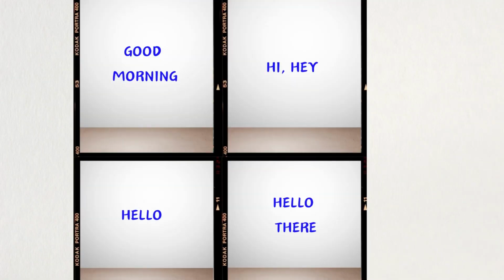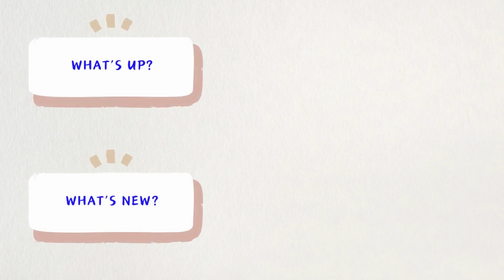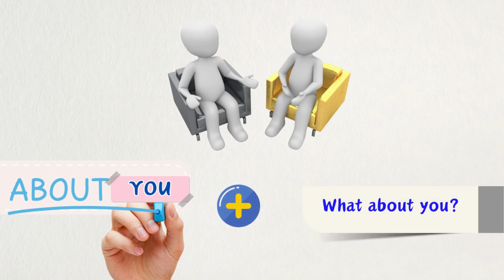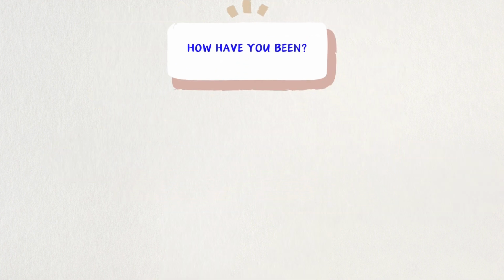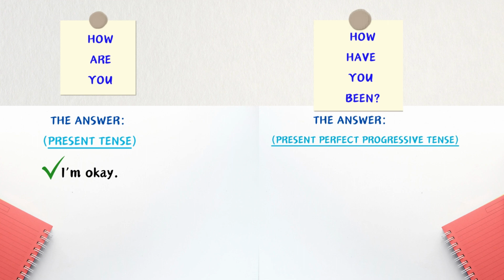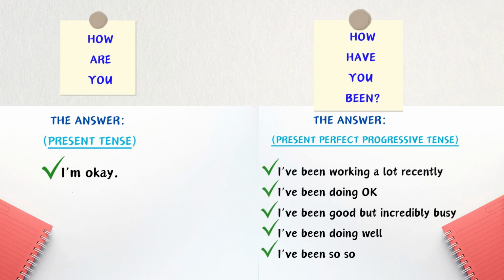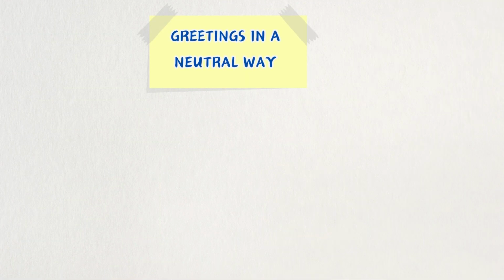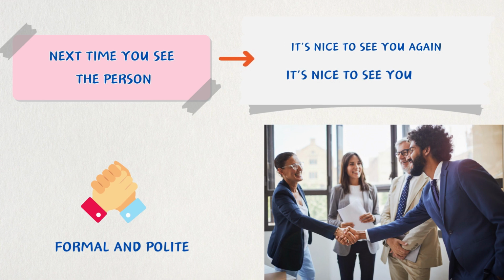Formal And Informal Greetings | Discover All Ways To Say Hello In English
👋🎩 Discover All Ways To Say Hello In English| How To Greet People In Formal and Informal Situations.

Welcome to Global Link Language! In today's video, "The Ultimate Guide to English Greetings: Formal & Informal," we delve deep into the world of greetings in English, ensuring you know exactly how to say hello in different ways in English, and how to respond like a native speaker!

🌟 Whether you're in a laid-back coffee shop or a high-stakes business meeting, we've got you covered. Learn the ins and outs of both casual and professional greetings with responses in English, and gain confidence in your everyday interactions.

🕒 Chapters:
00:00 Introduction
01:00 Informal Greeting
01:21 Good Morning/Morning
02:38 Hello
02:51 Hi/ Hey/ Hey man
03:56 How's it Going
04:26 How are you/How are you today/ How are you doing
04:39 How to respond: How are you
05:11 What's up?/ What's new?/What's going on? /What's happening
06:00 How's everything?/How are things?/ How's life?
06:29 How's your day?/How's your day going?
08:04 Good to see you/Nice to see you
08:25 Long time no see
09:00 How Have You been?
10:34 Formal Greeting

🔑 The content of this lesson will help you answer all of the following:
✔️ How to greet people in formal and informal situations
✔️Greetings in English and how to respond
✔️ Formal and informal greetings in American English
✔️ How to say hello in different ways in English
✔️Professional greetings with response in English

🌐 Join us at Global Link Language for a journey through the art of conversation in English. Whether it's a friendly 'What's up?' or a respectful 'How do you do?', you'll leave this video ready to greet the world with ease and grace!

Leave a comment 💬 below on how these greetings have opened new doors for you!